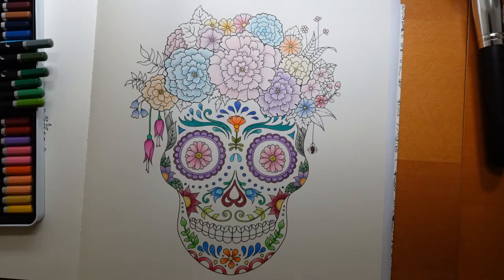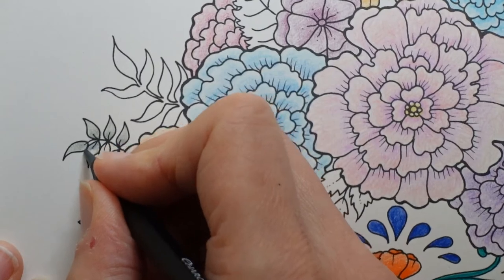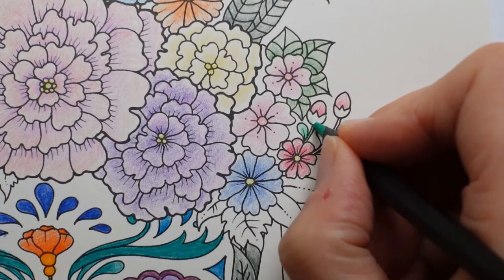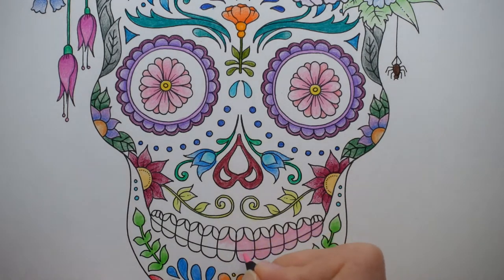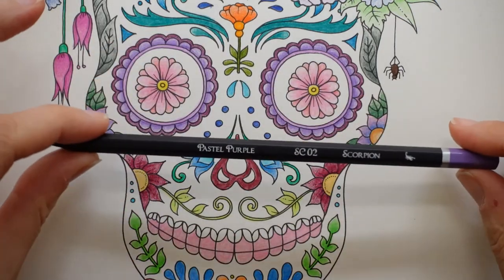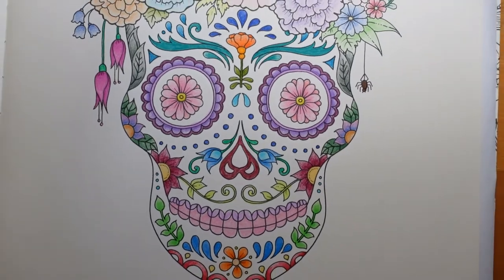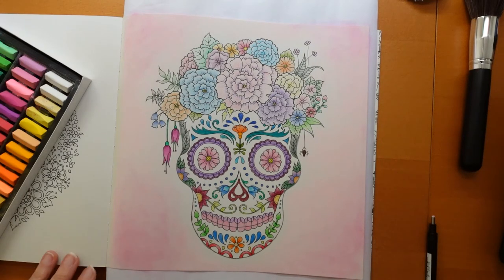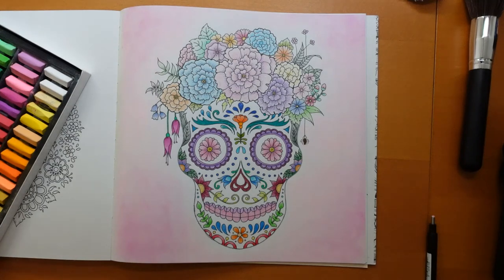Adult Colouring Tutorial Skull Part Four - from World of Flowers by Johanna Basford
This is part of a skull tutorial from World of Flowers by Johanna Basford using Black Widow Pencils

🌻🌻 Get the Resources:
Black Widow Scorpion Set -
Black Widow Cobra Set -
Black Widows Edition 1000 BW -

🎥🎥 Items that I use to film:
Camera –